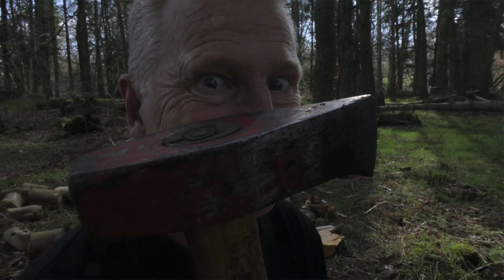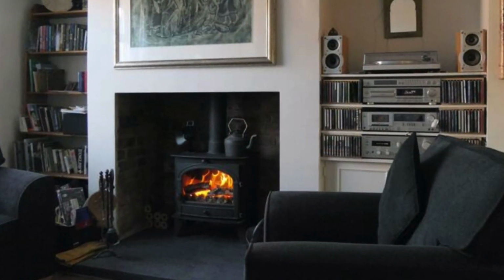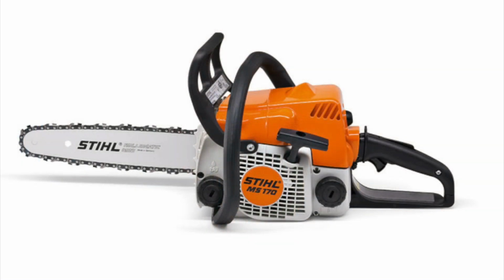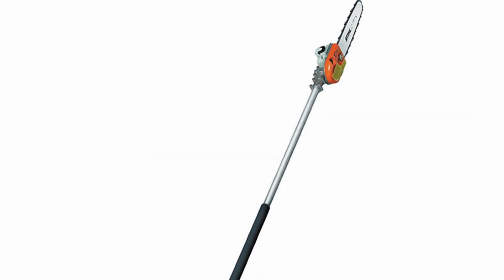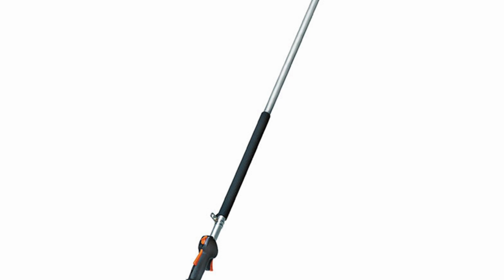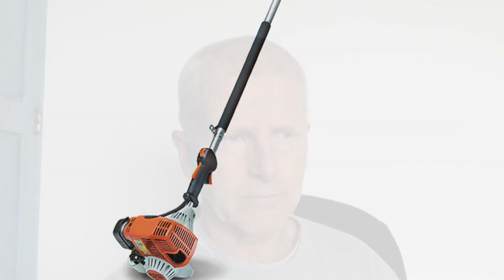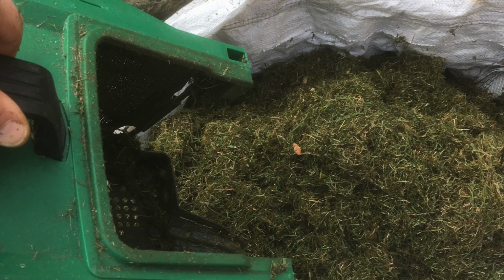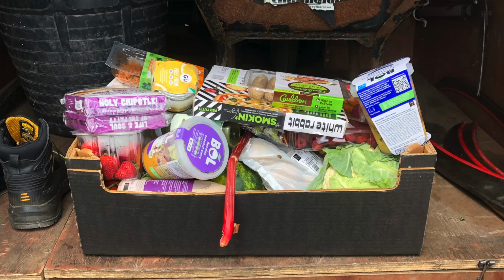My Green Journey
Some of the changes I've made to the business and my way of life to help in a small way to making things better.